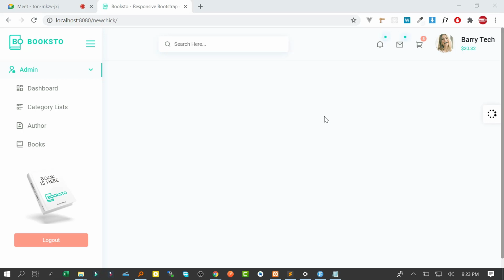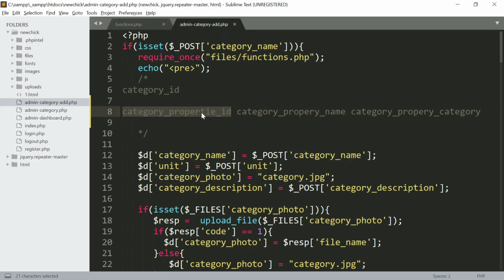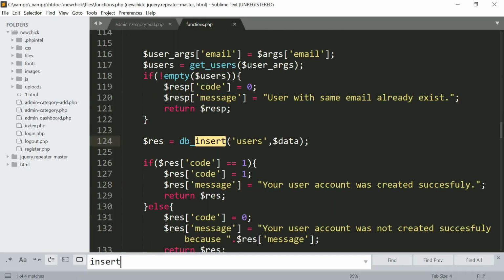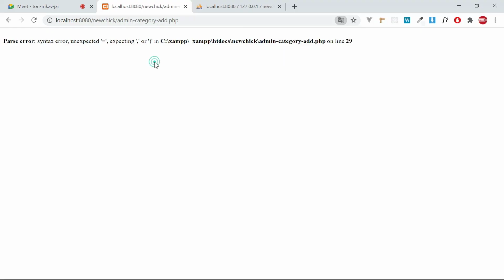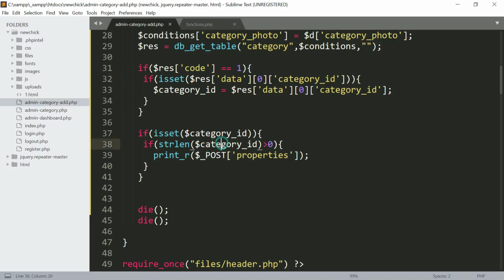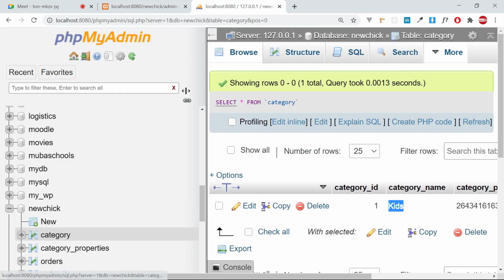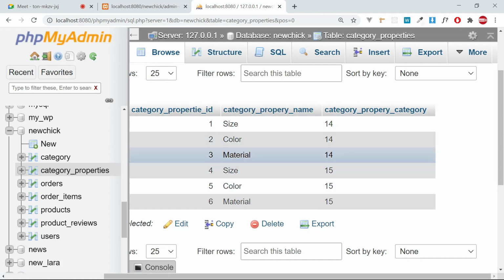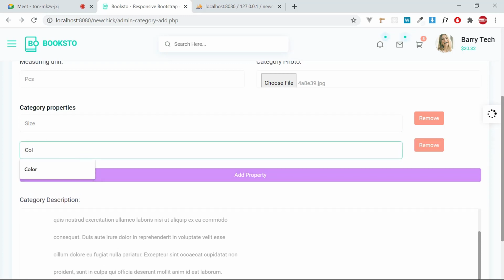PART 6. E-commerce website using PHP, Msql, Bootstrap, Jquery and HTML - 2021 (FULL PROJECT)